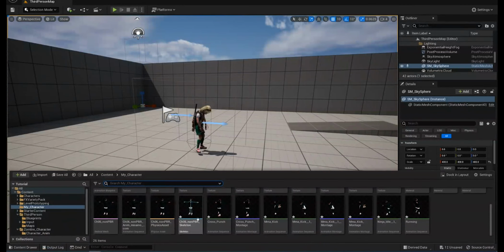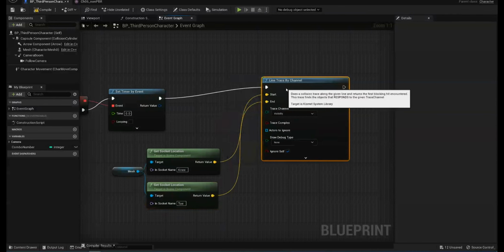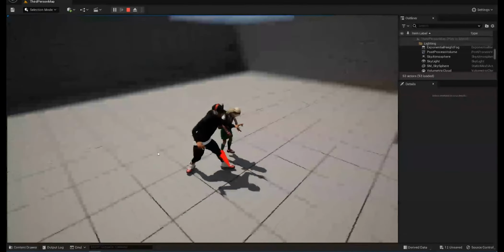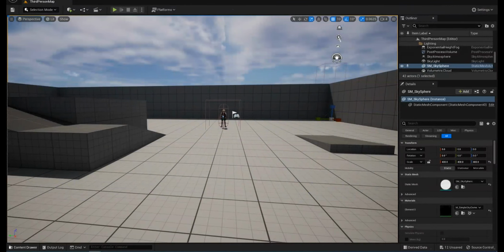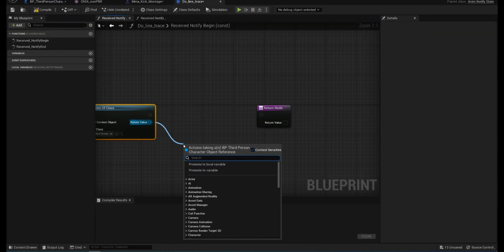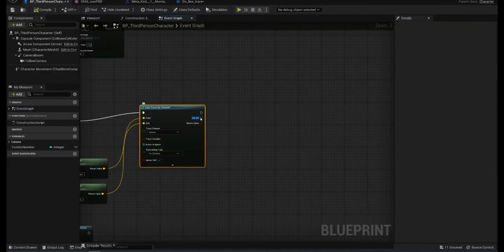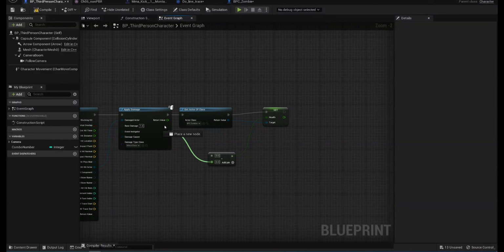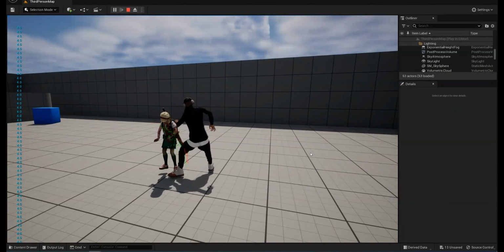Part 8 - Enemy AI Unreal Engine Tutorial Series - Line Tracing Damage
Hi guys, in this video, we're going to be looking at using line tracing on our move combos in order to do damage to our enemy AI.

This is the last tutorial of the series, but why stop there? The best way to learn Unreal Engine is to practice, so why not try and add some of the following to make your system more interesting?

- Try and set up a UI for both the enemy and player health.
- Add more moves to the player/enemy.
- Create an AI that does different things, perhaps one that fights with you instead of against you, or maybe when your enemies health is low, it retreats.

Happy wizarding!